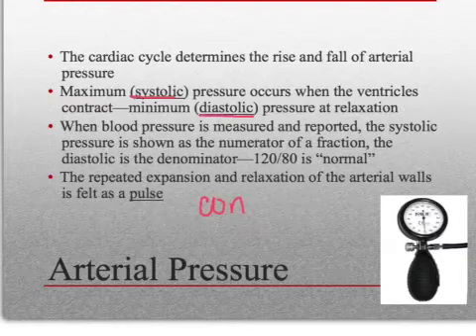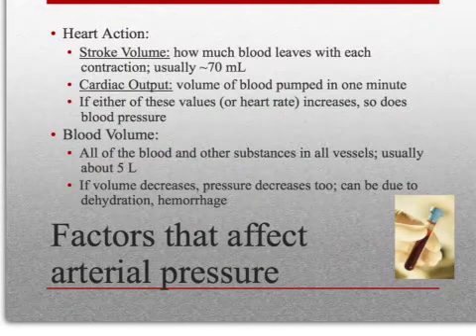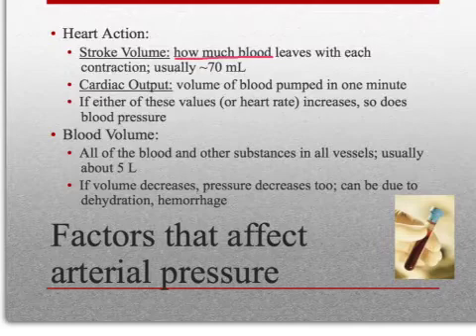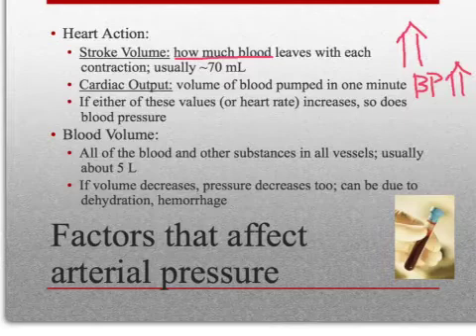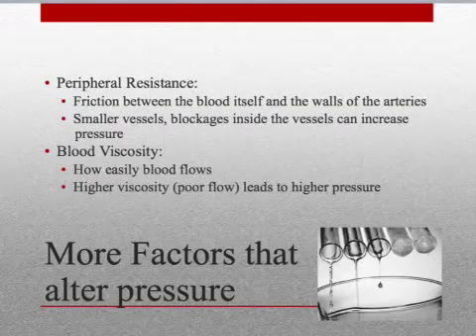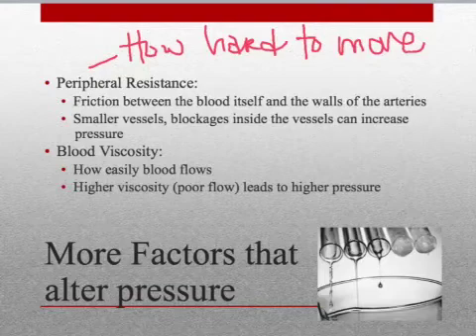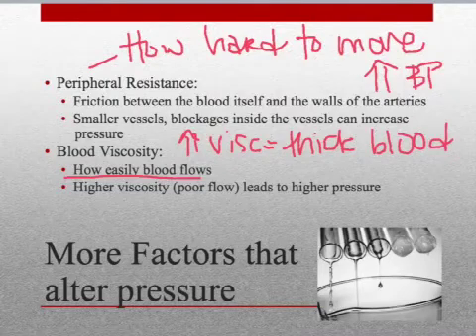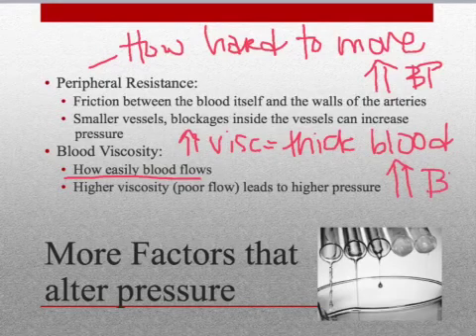CV Lecture 3 Part 2